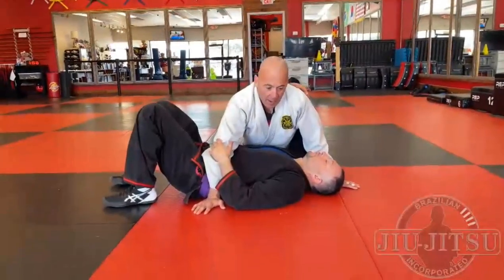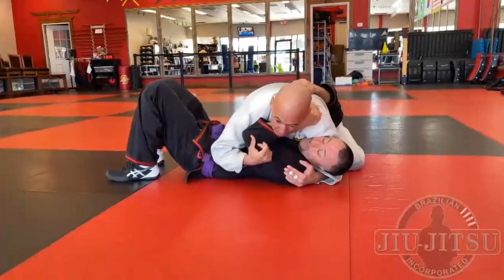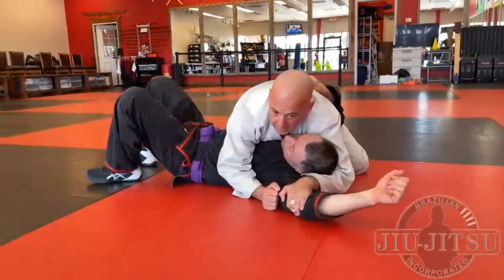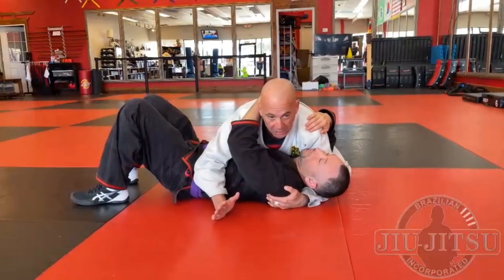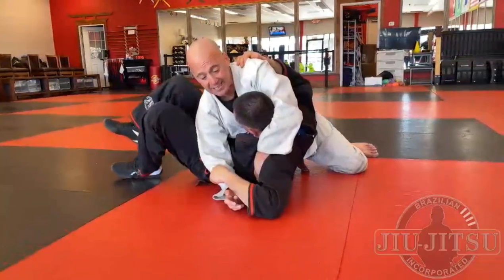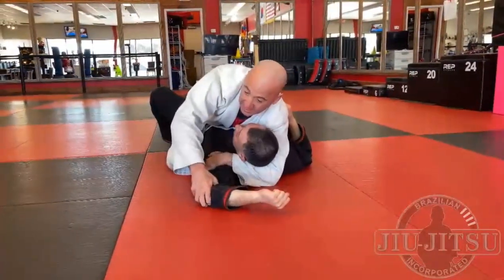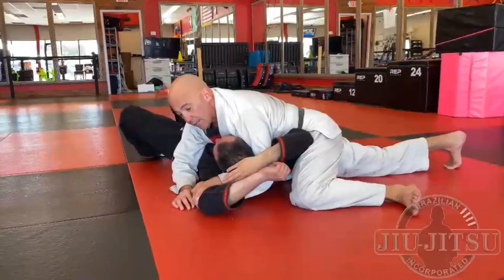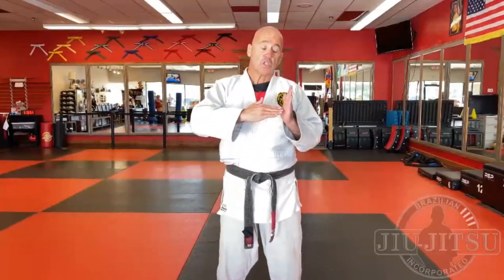Video # 174 - Neck Crank (Simple & Sneaky)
Film Location:
Power Martial Arts

Training Partner:
Juan Crespo

Camera Operator:
Braxton Edwards

Video Editor:
Braxton Edwards

Special thanks to:
Professor Roy Harris
for all your;
teaching,
knowledge and friendship!